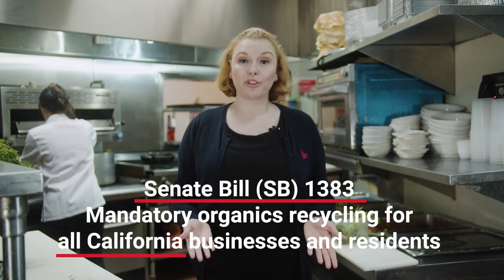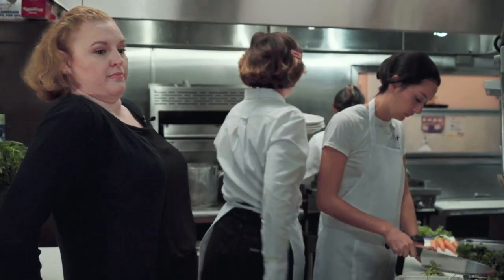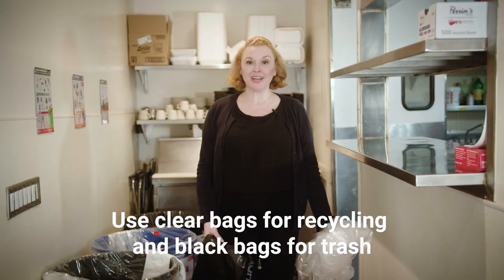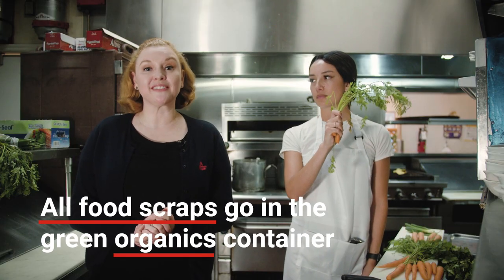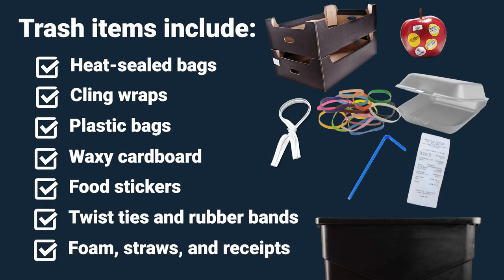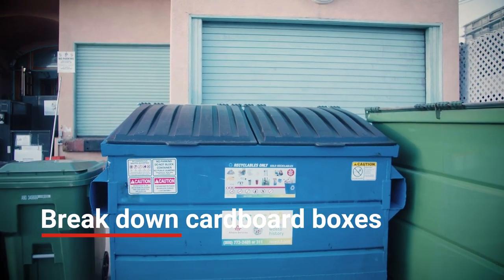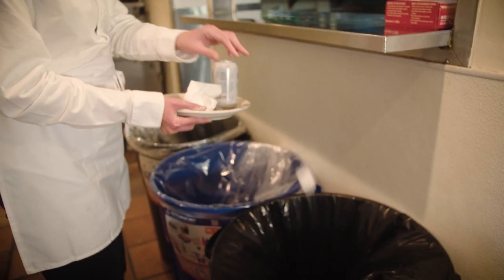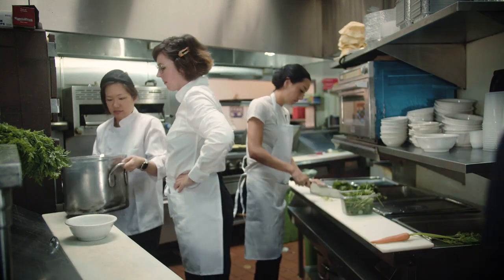Organics Recycling at Your Restaurant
Learn how to comply with Senate Bill 1383 in foodservice establishments! Aryiel will show you how to set up infrastructure and sort waste at your restaurant to maximize the diversion of recyclables and food scraps from the landfill.

If you need subtitles in a different language, select "Settings" - "Subtitles" - "Auto Generate" and then select your language of choice.